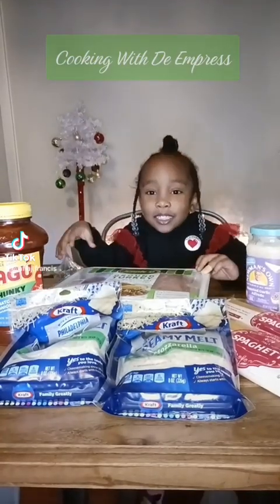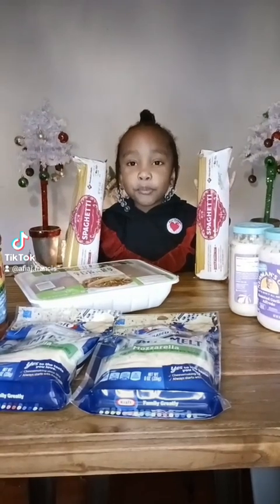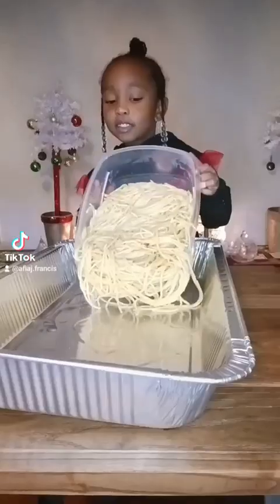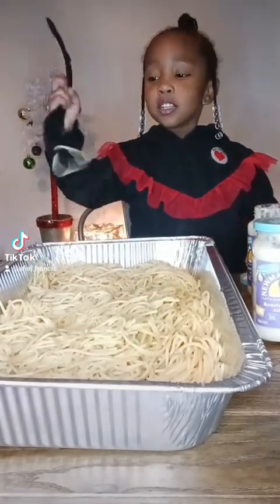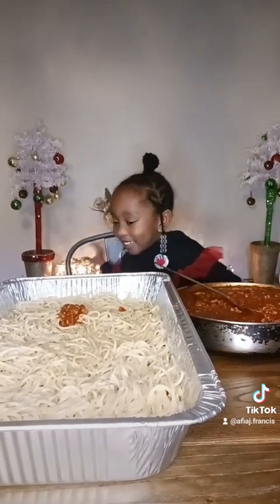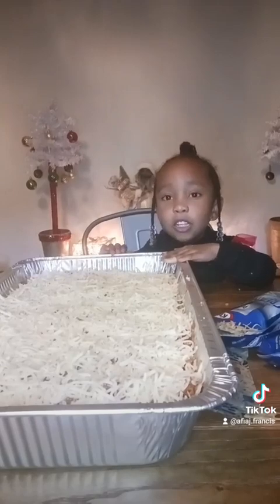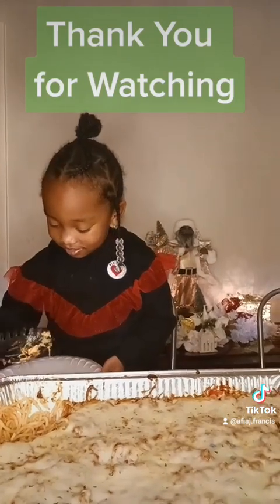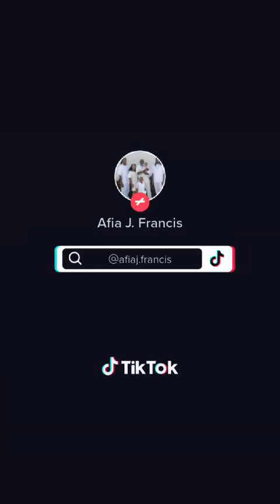Tik Tok Spaghetti Recipe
Follow these easy steps for the Best Tasting Spaghetti.